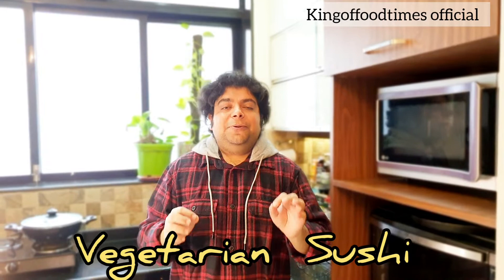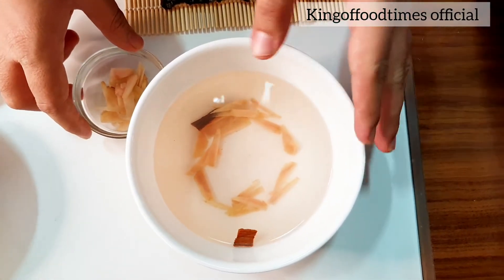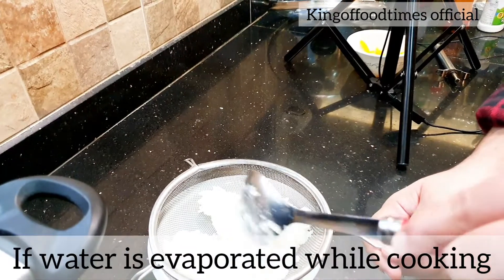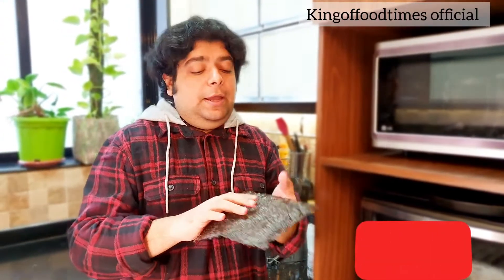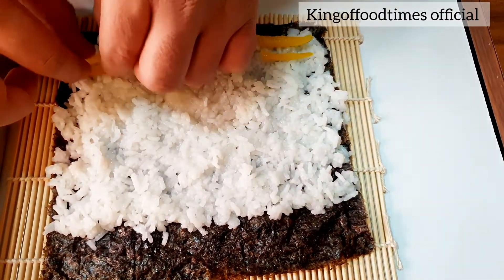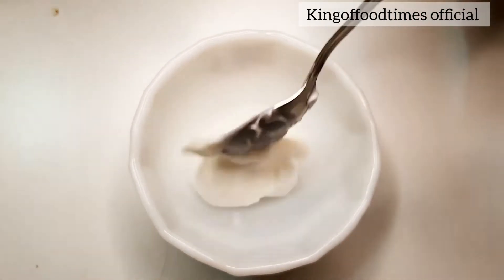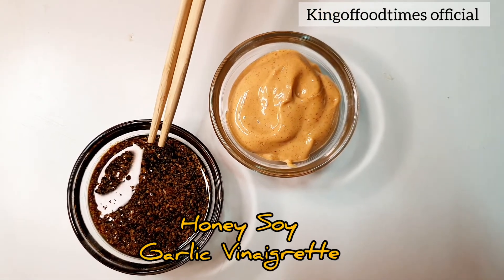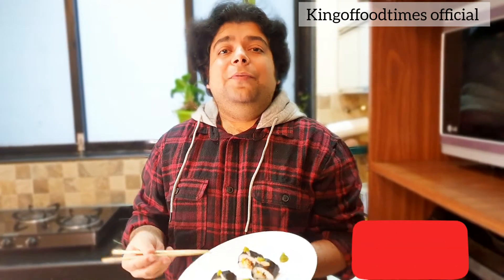Vegetarian Sushi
Japenese Sushi is one of the wonderful dish. Simple, raw and flavourful. This vegetarian sushi recipe is all you need to make at home. It's easy to make and absolutely restaurant style.

Tradional sushi is all about fish but in this episode, I have made a vegetarian sushi with avocados, bell peppers and Japanese shiitake mushrooms. Complementing the flavour of sushi is amazing wasabi and honey soy vinaigrette.

I have always found Japanese cuisine to be simple yet each bite gives an umami and is a treat to the tastebuds. Vegetarian sushi is also known as Californian Roll, where rice is on outside and nori sheet on inside and it was conceptualized by a Japenese chef who moved to U.S.

There are many variations to the vegetarian Sushi, one being with avocados as it gives nice buttery, smooth taste to sushi.

So make this sushi at home. It's an easy vegatrian sushi, very simple and elegant. Let me know in comments section below, how it goes.

1 & 1/2 Cup Short Grain Rice / Sushi Rice
3 TBSP Sugar
80 ML White Vinegar/ Rice Vinegar
1 & 1/2 TSP Salt
4 Nori Sheets
Bamboo Mat (For rolling)

𝗙𝗼𝗿 𝗧𝗼𝗽𝗽𝗶𝗻𝗴
1/2 Cup finely sliced Zucchini
6-7 Pcs Shittake Mushrooms finely sliced
1/4th Bell Pepper of your choice
1/2 Avocado

𝗙𝗼𝗿 𝗦𝗮𝘂𝗰𝗲
2 TBSP Mayo
1 TBSP Chili Sauce

𝗙𝗼𝗿 𝗗𝗶𝗽𝗽𝗶𝗻𝗴 𝗦𝗮𝘂𝗰𝗲
1-2 TSP Soy Sauce
1 TSP Honey
1/4 TSP Olive Oil
1 TSP Garlic Powder

Nori Sheets

Wasabi Paste

Sushi Mat